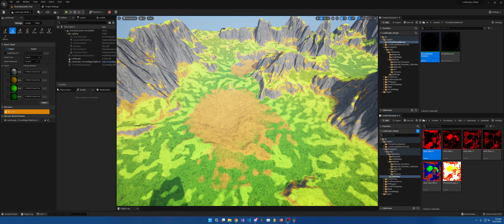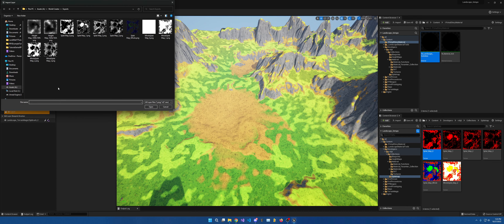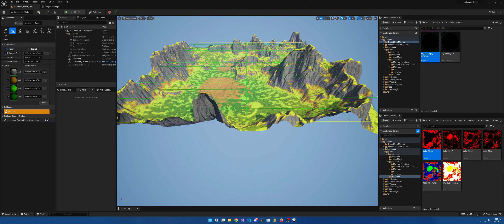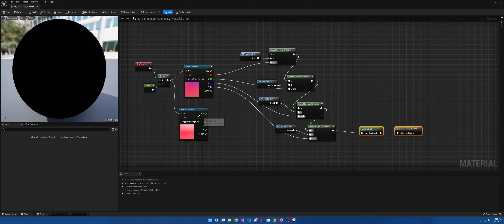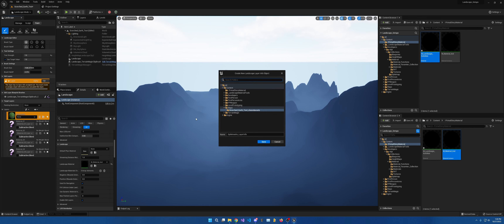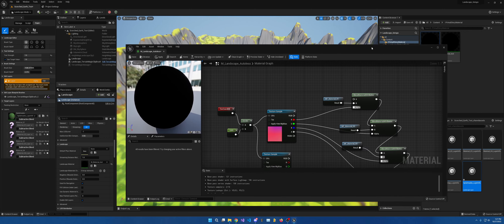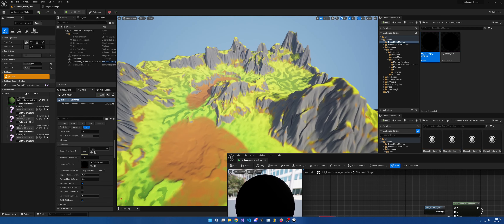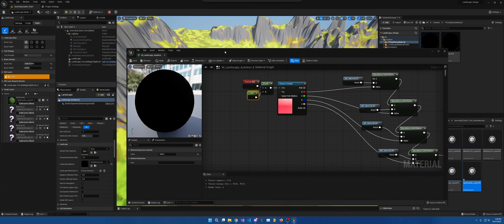UE5 Landscape Auto Material - Autoless Vid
In this tutorial I'll briefly go over how to apply an autoless experience to your material.

For those that wish to have an updated project to better follow along here is the project: